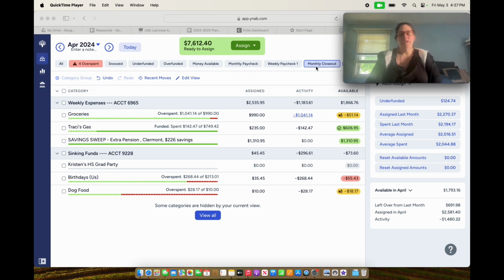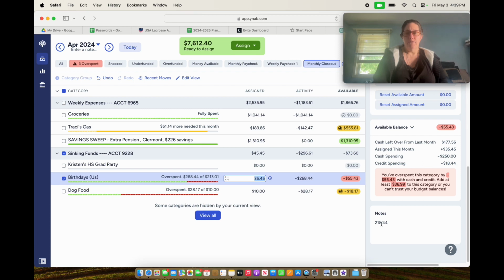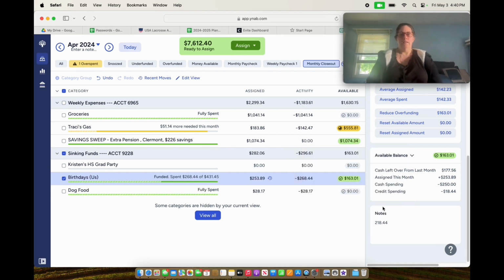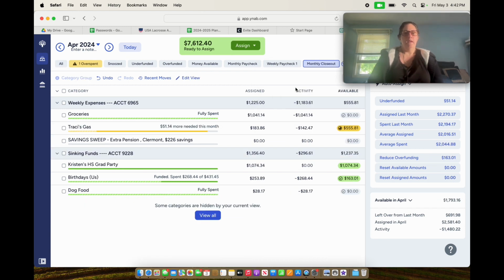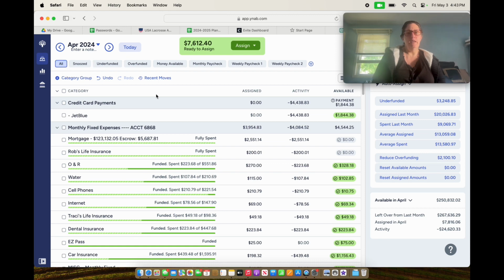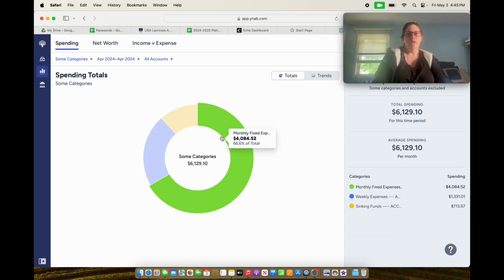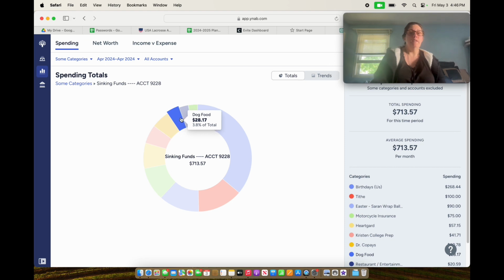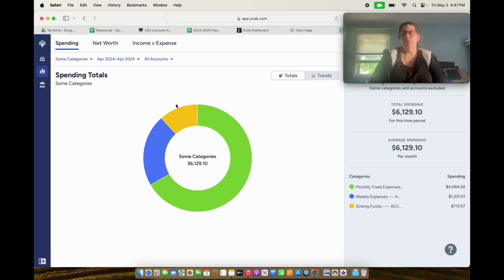April 2024 Monthly Closeout & Spending Report YNAB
In today’s video I cover overspending and show our monthly spending report in YNAB

💗IN THIS VIDEO:

YNAB (You Need A Budget):
YNAB is the budgeting software that I use in this video. If you are interested click the link below to sign up for a FREE 34 day trial.
If you decide to use YNAB after the trial period, we BOTH get an additional FREE month!

Or

Ibotta:
Thought you'd like to save money with Ibotta! It's a free app that gets you cash back on the stuff you buy everyday. Sign up at →

Receipt Hog:
Receipt Hog pays you to upload receipts, take surveys, and more! Download and enter code jeh56192 to earn a special bonus when you upload your first receipt.

Upside:
This free app gets you cash back on restaurants and  gas!